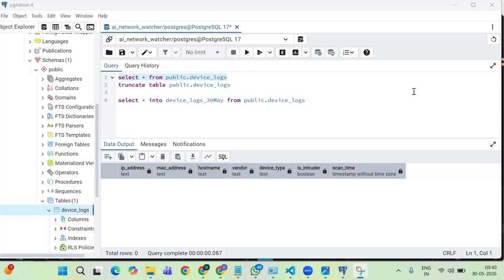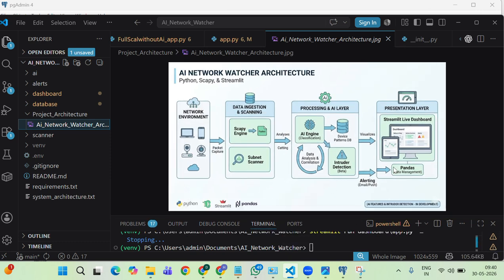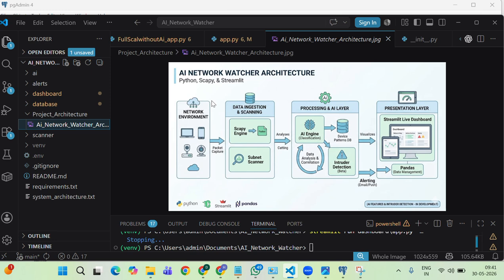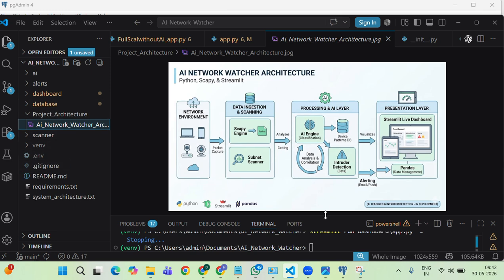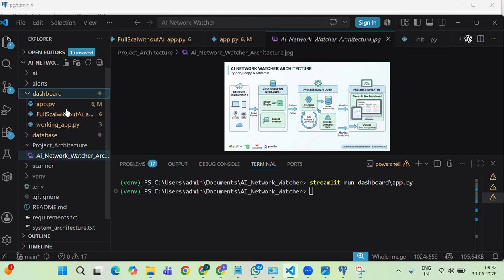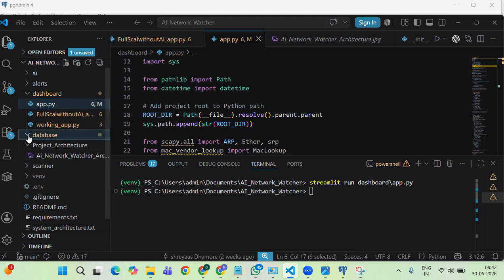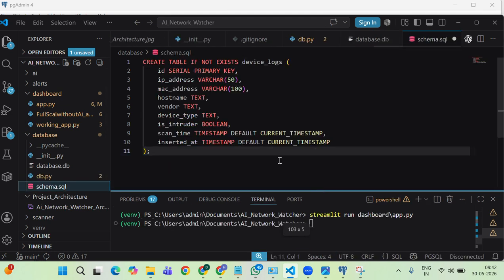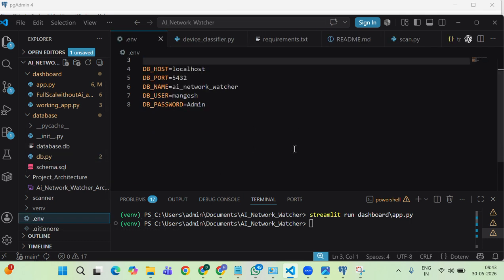Part1.AI Network Watcher|Build an AI-Powered WiFi Intrusion Detection System Using Python, Streamlit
Agentic AI for Cyber Security | Real-Time WiFi Monitoring & Intruder Detection System
🚀 In this project, I built an AI-Powered Network Monitoring and Intrusion Detection System using Python, Streamlit, PostgreSQL, Machine Learning, and Telegram Alerts.

The system continuously scans the local network, identifies connected devices, classifies device types, detects unknown or suspicious devices, stores historical network activity, and leverages AI anomaly detection to identify potential security threats.

🔥 Key Features:
✅ Real-Time Network Scanning using Scapy
✅ Device Discovery (IP Address & MAC Address)
✅ Vendor Identification using MAC Lookup
✅ AI-Based Device Classification
✅ Intruder Detection Engine
✅ Machine Learning Anomaly Detection
✅ PostgreSQL Logging & Historical Tracking
✅ Telegram Security Alerts
✅ Interactive Streamlit Dashboard
✅ Auto Refresh Monitoring

🛠️ Tech Stack:
• Python
• Streamlit
• PostgreSQL
• Scapy
• Pandas
• SQLAlchemy
• Machine Learning
• Telegram Bot API
• AI Anomaly Detection

📚 What You'll Learn:
• Network Discovery Techniques
• ARP Scanning
• AI-Powered Security Monitoring
• Database Logging Architecture
• Real-Time Dashboard Development
• Machine Learning for Security Analytics
• Building End-to-End AI Security Applications

This project demonstrates how AI can be integrated with network monitoring to create intelligent security systems capable of detecting suspicious devices and generating automated alerts.